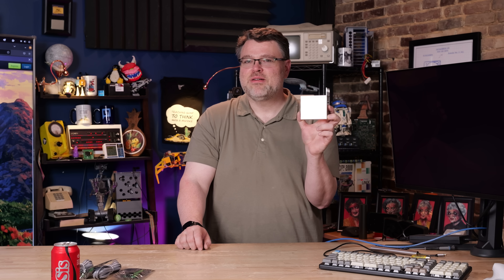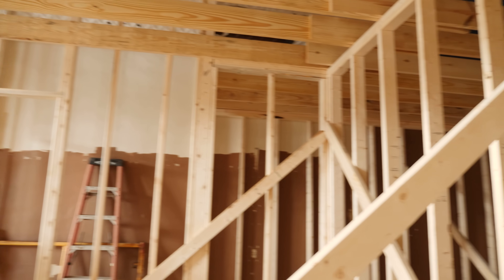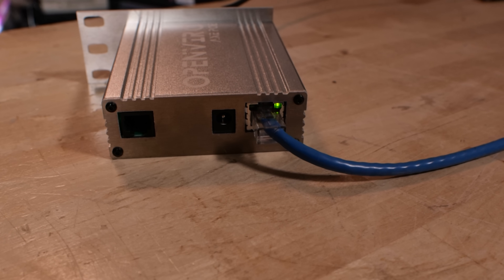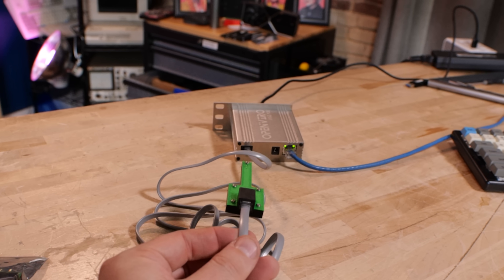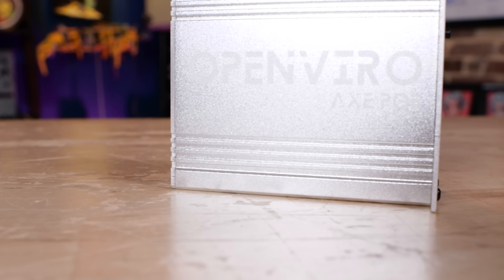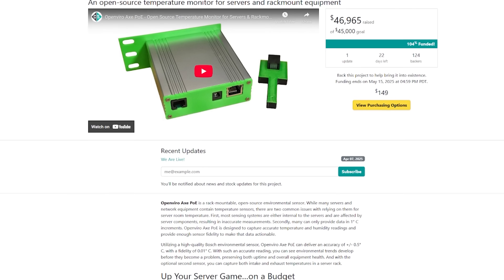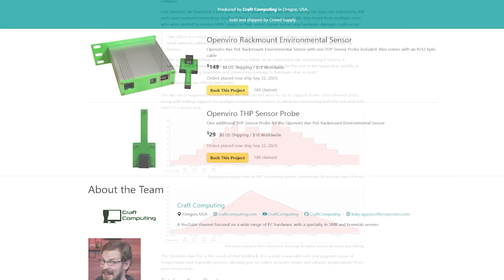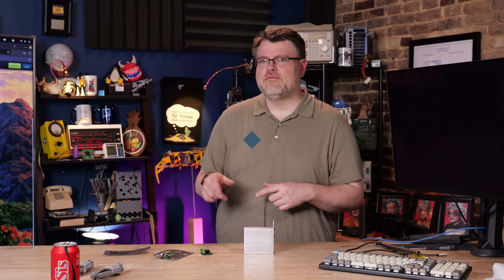Checking Out OpenViro: An Open Source Environmental Sensor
Starting in July, we're going to post links with friends on its own channel. This is still Level1Techs, we’re just separating the content types so they can take their own algorithm journeys. We also plan on posting more videos with the trio on that page!